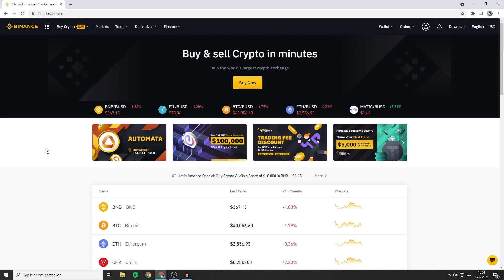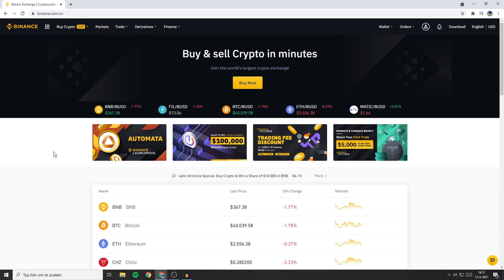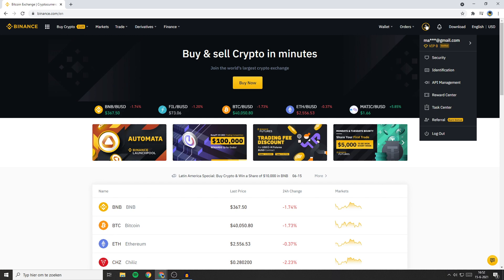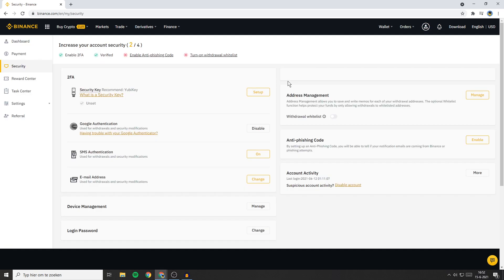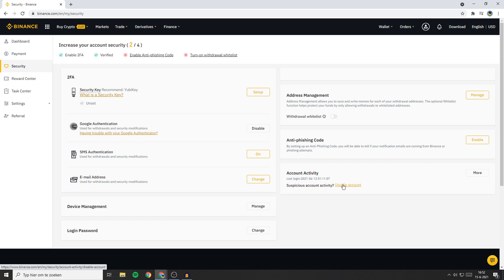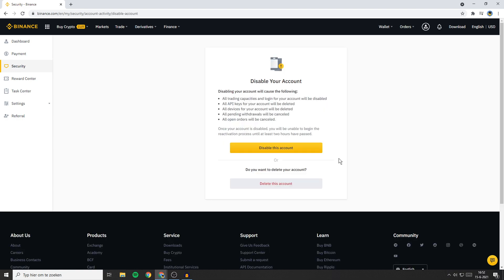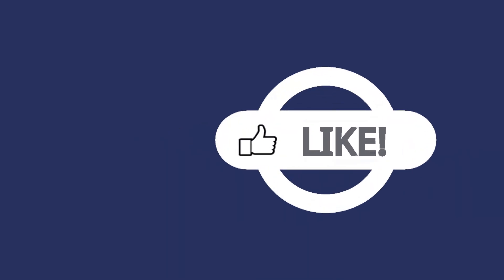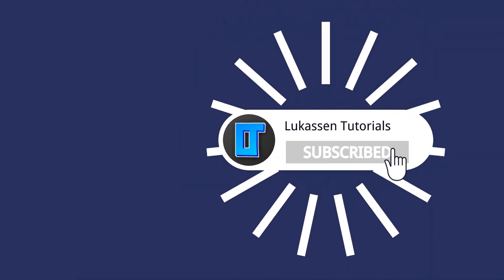How To Deactivate Binance Account - Disable Binance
This tutorial is about how to disable your account on Binance. So if you want to learn how to disable your Binance account, this video is a perfect watch for you!

Timestamps:
0:00 Intro
0:07 How To Disable Binance Account
0:52 Outro

How To Disable Binance Account - Quick & Easy